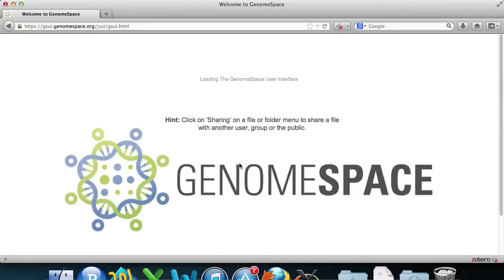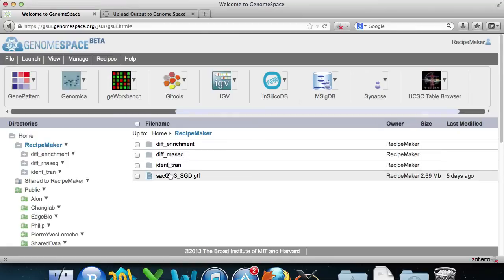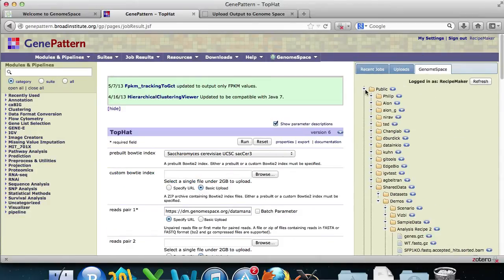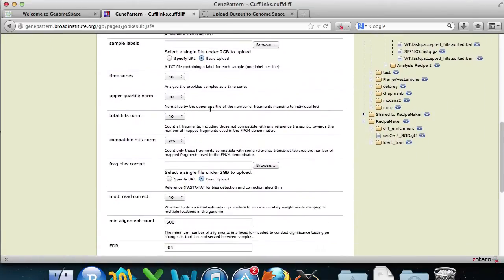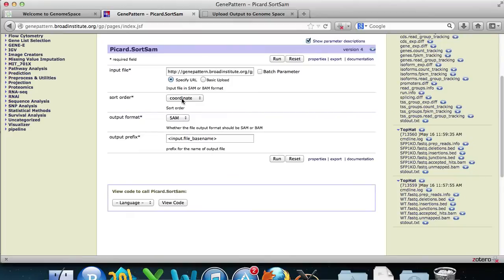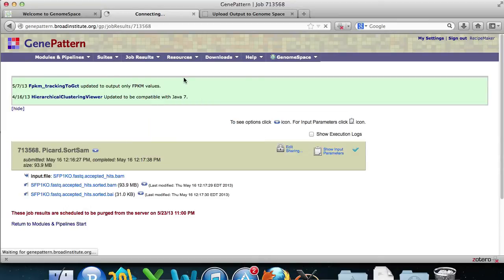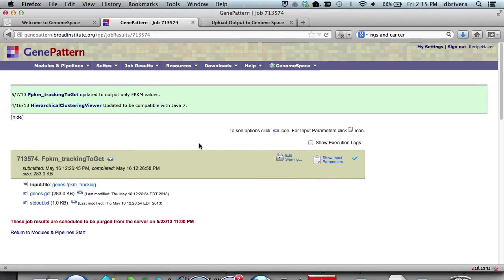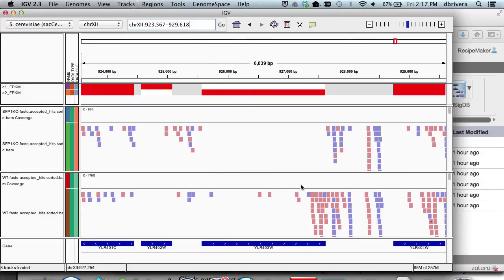Differential Expression Analysis with RNA-seq data using GenomeSpace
This video shows  one method to identify differentially expressed genes in RNA-Seq read data using GenomeSpace.